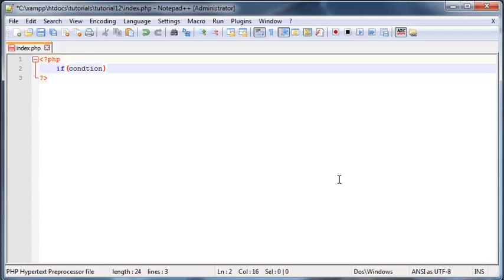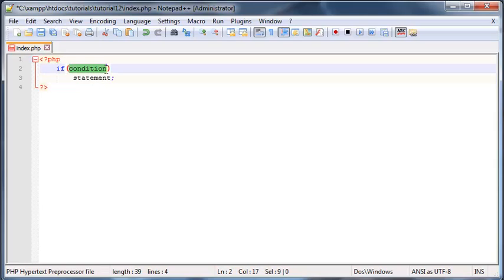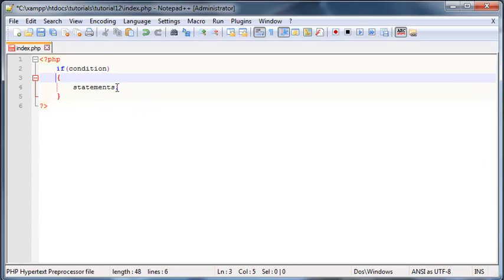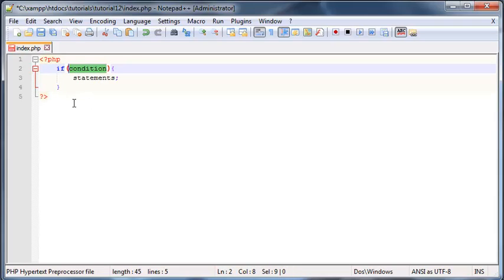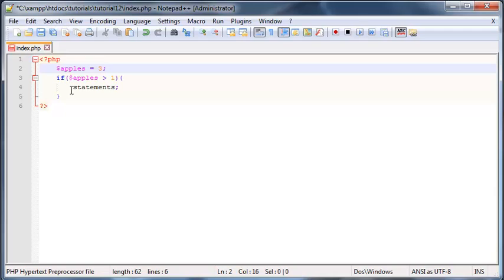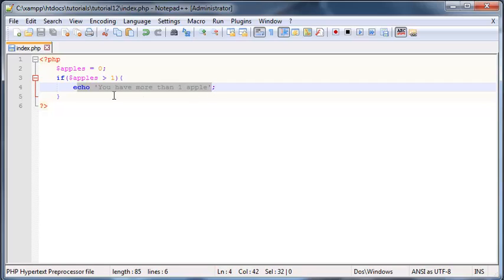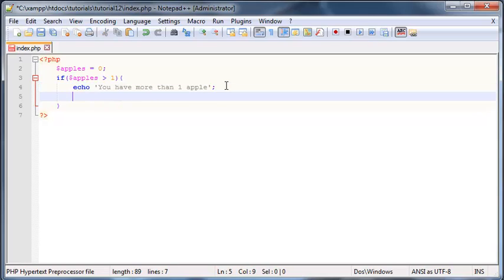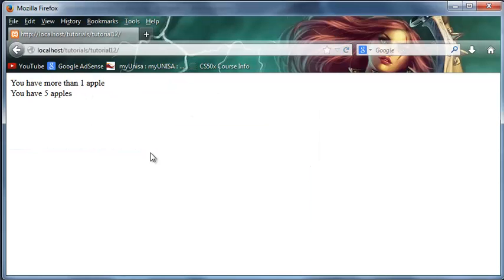PHP beginners tutorial 12 - if statements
In this tutorial we start learning how to make decisions in our code with "if statements"